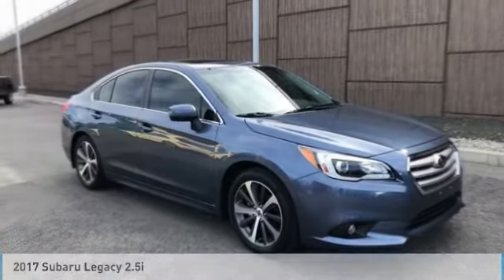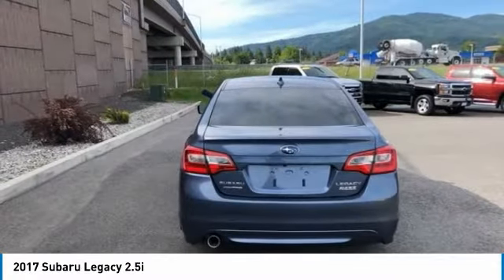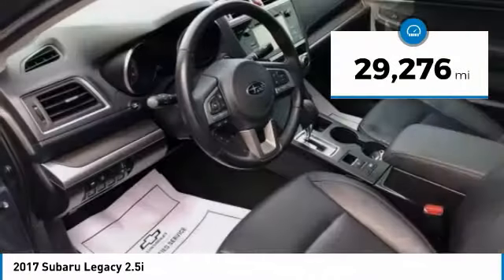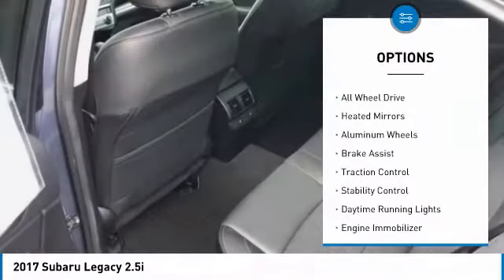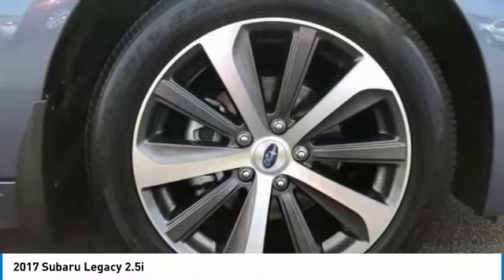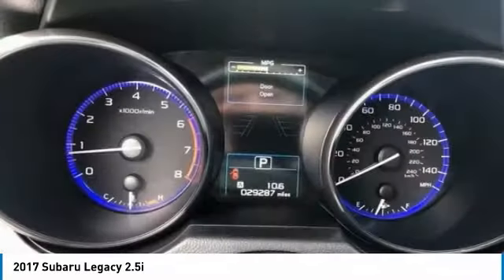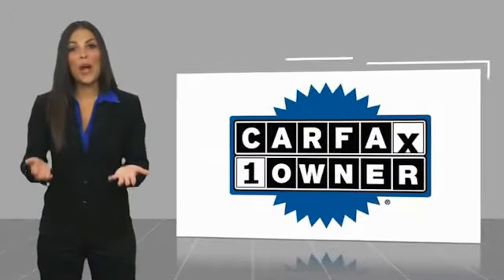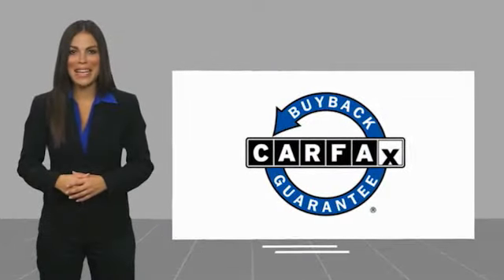2017 Subaru Legacy 2.5i FOR SALE in Post Falls, ID UB1060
Stop in today for a test drive of this U 2017 Subaru Legacy

Knudtsen Chevrolet
1900 E Polston Ave